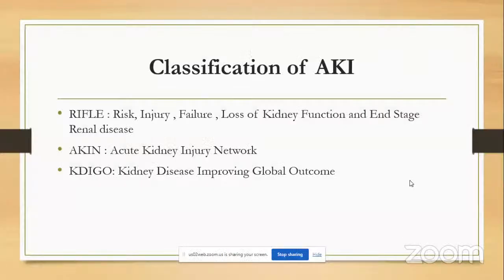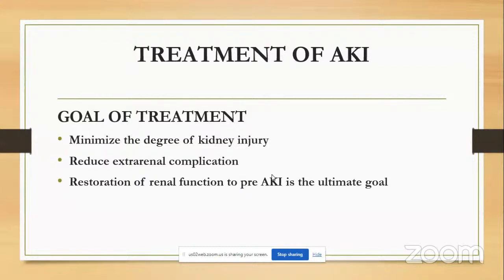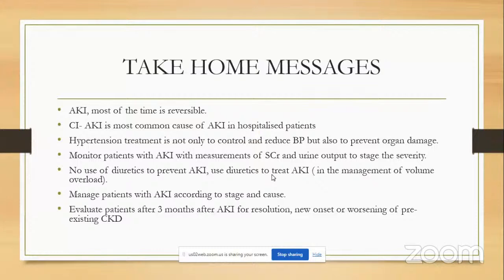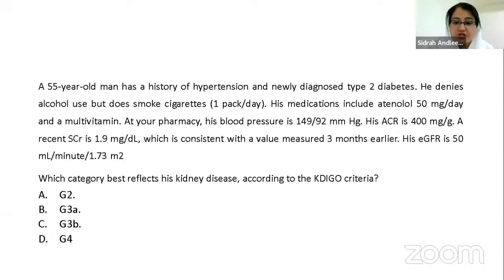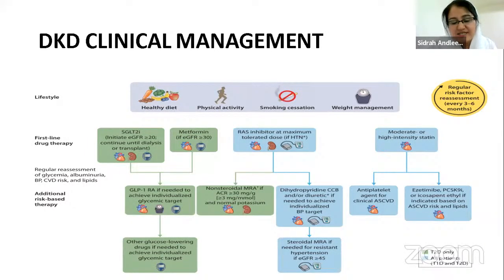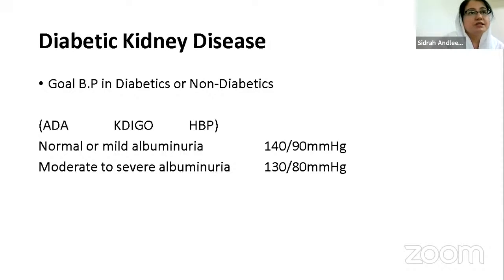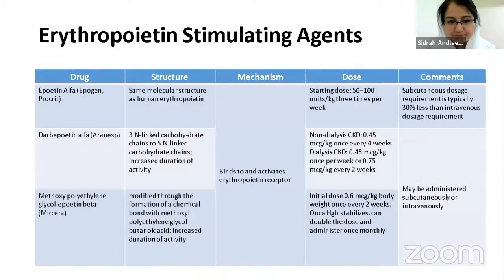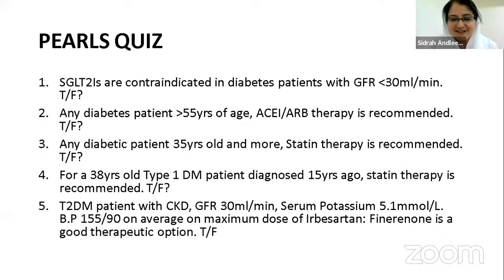AKI & Diabetic Nephropathy Webinar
Dr. Umme Javeria and Dr. Sidrah Andleeb presented on AKI and Diabetic Nephropathy.